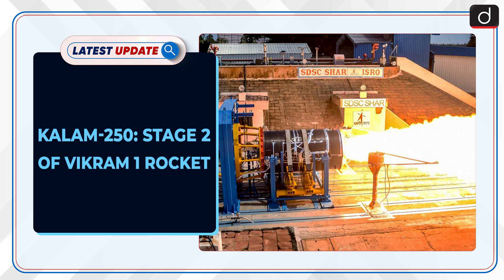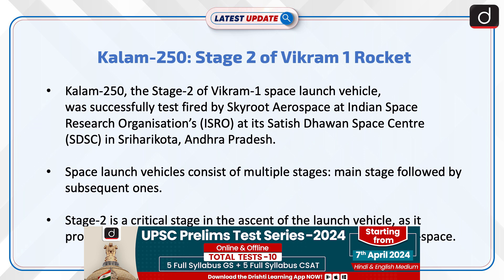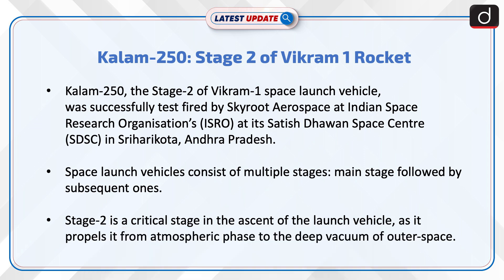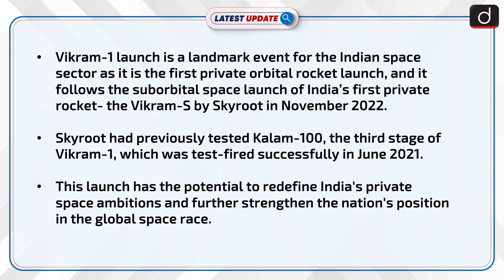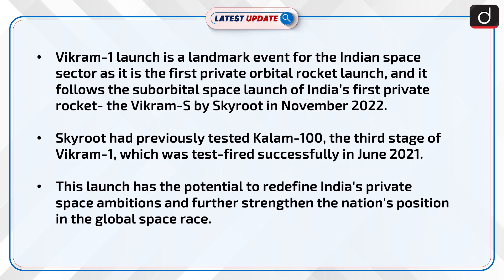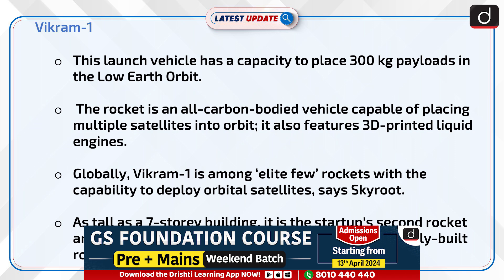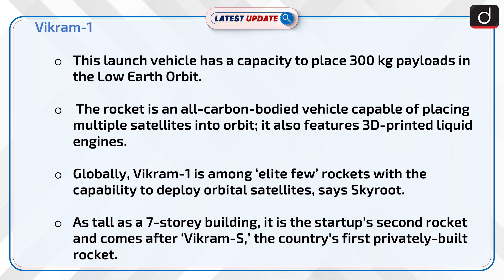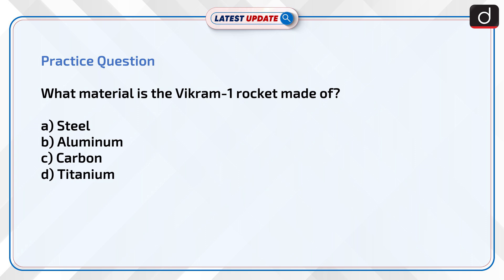Skyroot's Kalam-250 Engine Successfully Tested | Latest update | Drishti IAS English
Skyroot Aerospace successfully test-fired Stage-2 of the Vikram-1 space launch vehicle, Kalam-250, marking India's first private orbital rocket launch, achieving a peak thrust of 186 kN and demonstrating advanced propulsion and control systems.
Dear Viewers,